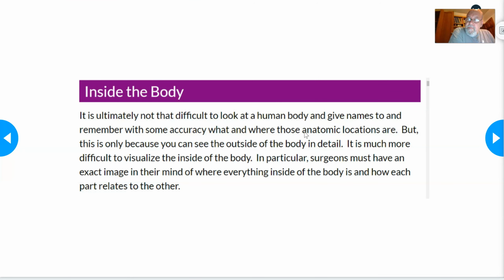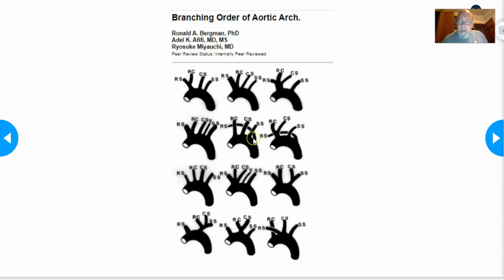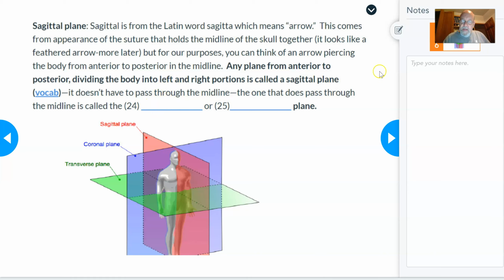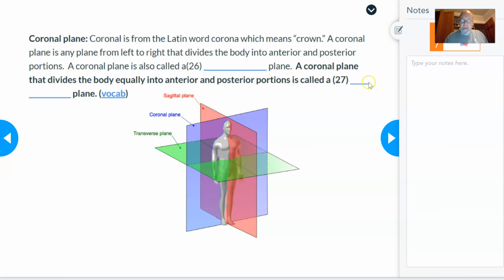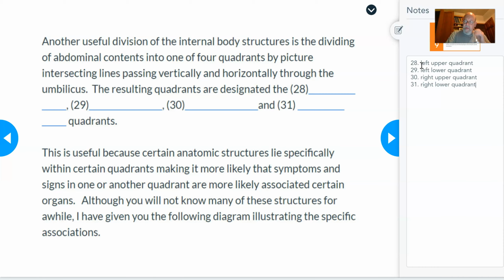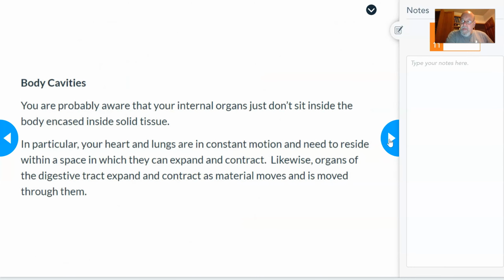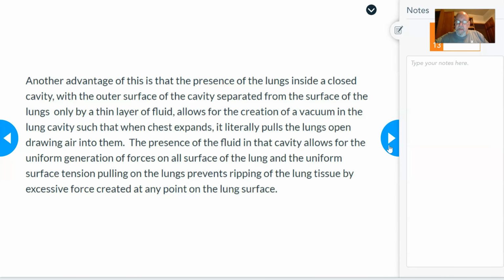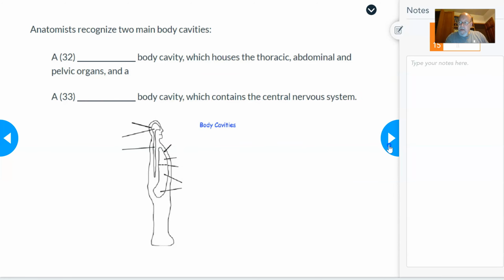Medical Forensics 1 1 External and Internal Directional and Locational Anatomy part 2 video 1